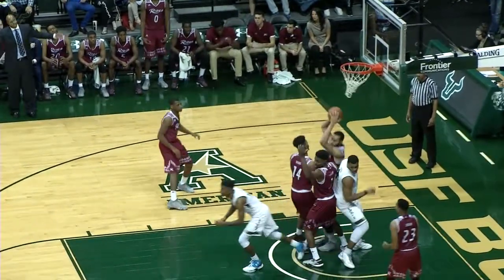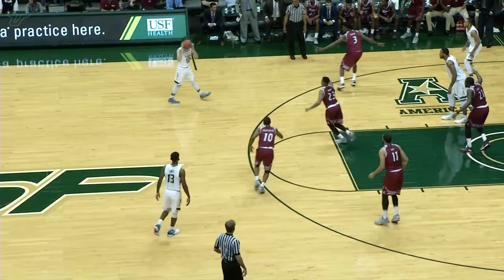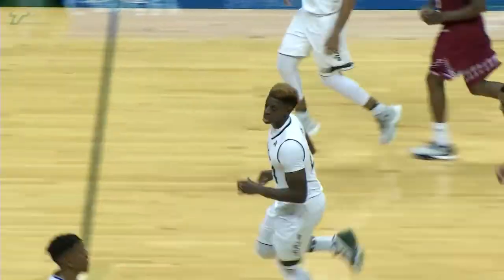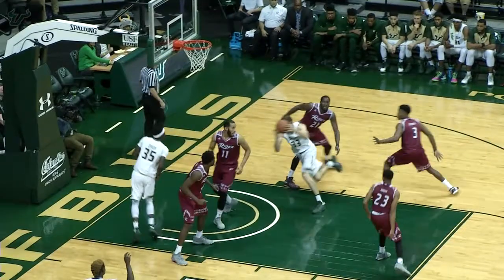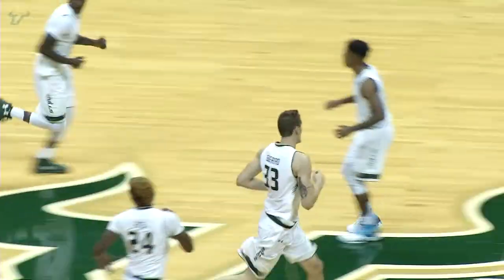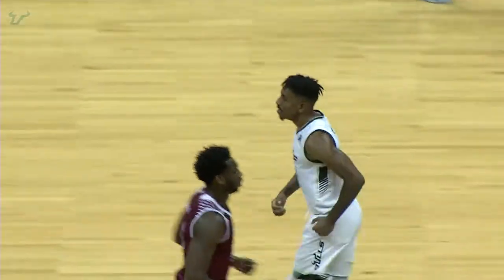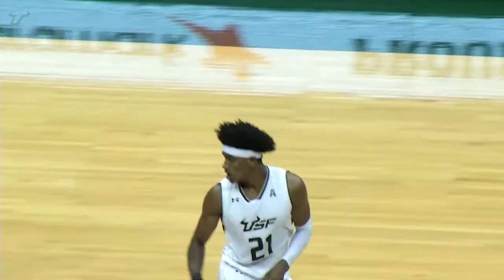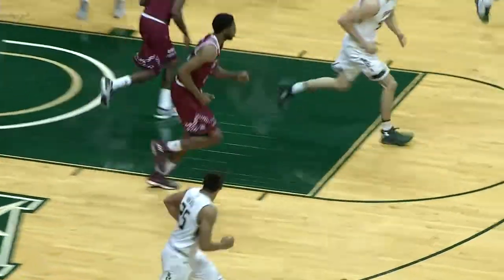USF Men's Basketball: USF vs Rider Highlights